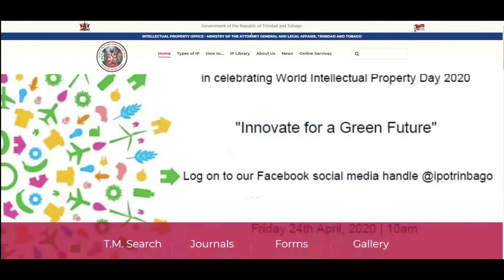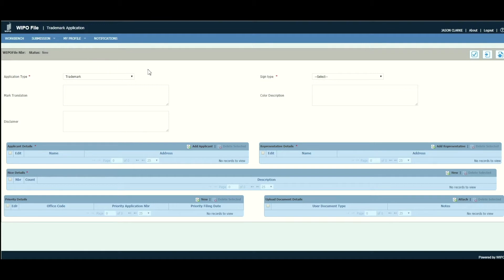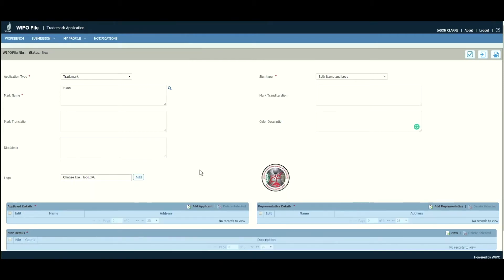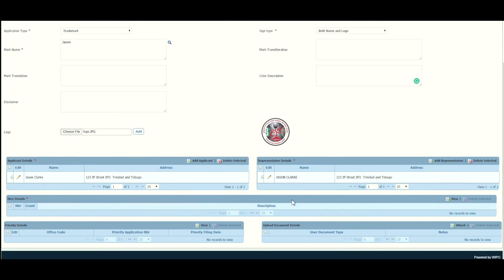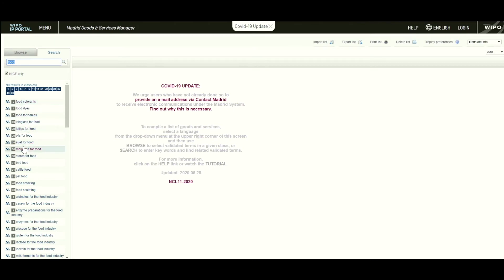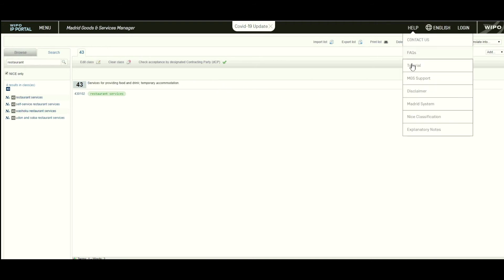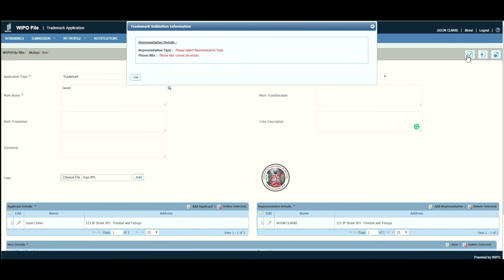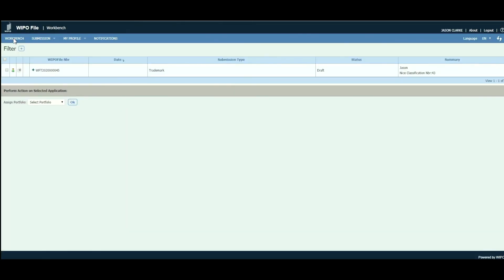How to file a Trademark Application using WIPO File Tutorial